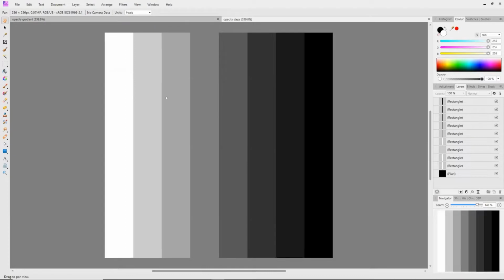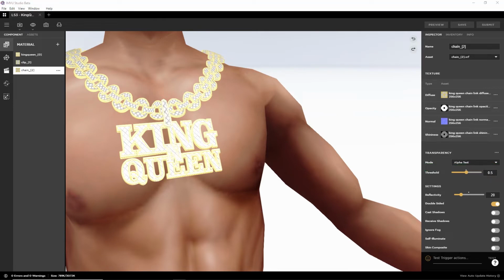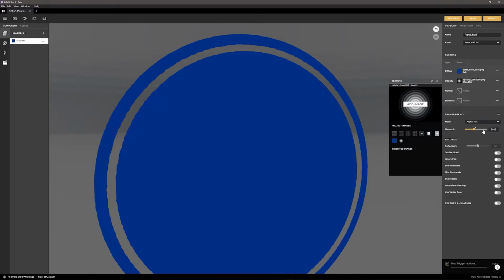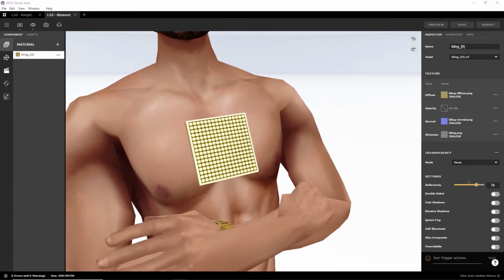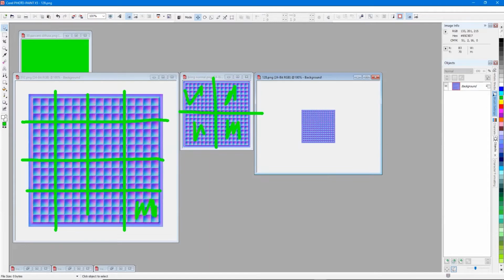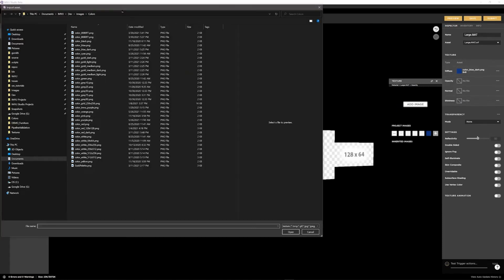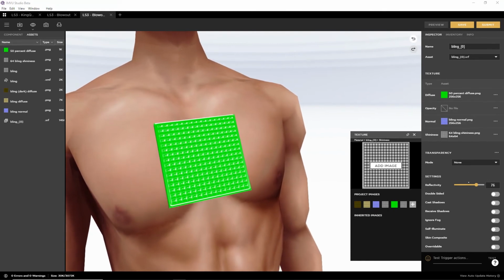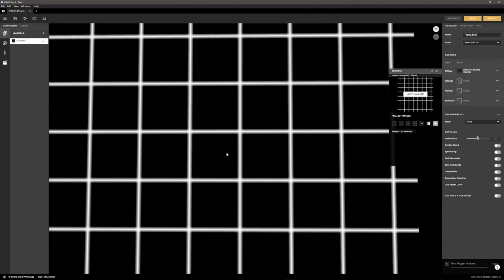IMVU Studio Learning Session 3 - Make Products Look Great with Transparency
IMVU Studio Learning Session - Make Products Look Great with Transparency

In this learning session we’ll show you how to use Transparency to make products that look great and function well, so that your buyers will keep coming back for more.